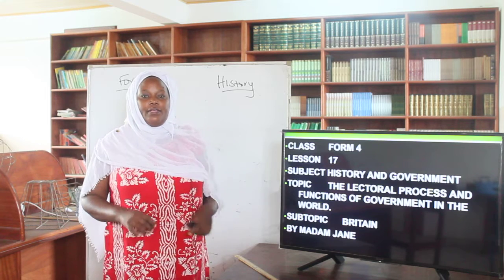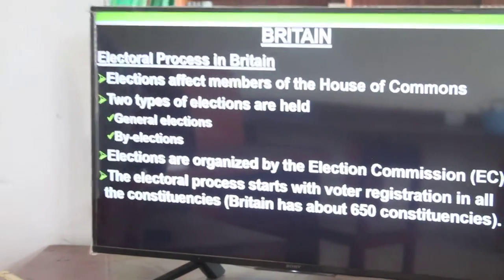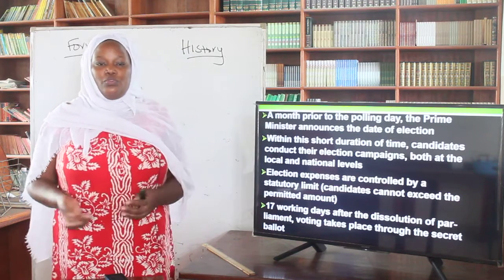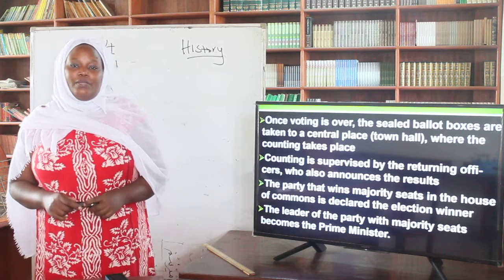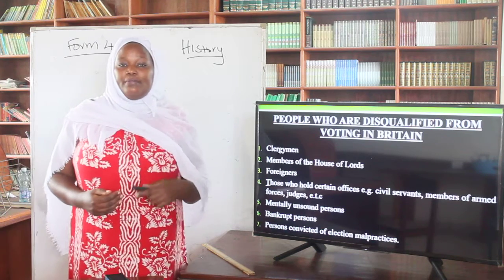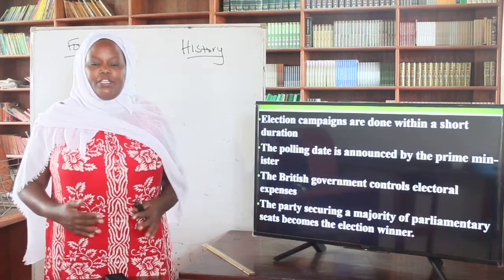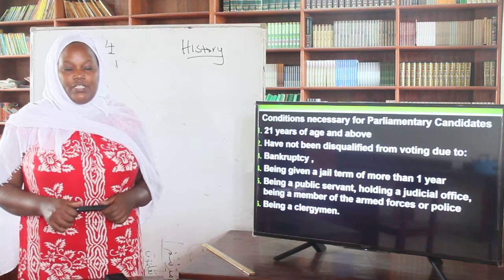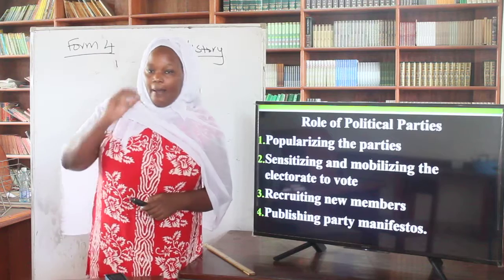AIRED 11TH AUGUST 2020 SEC MADAM JANE HISTORY FORM 4 LESSON 17 PART 1 3RD AUGUST 2020